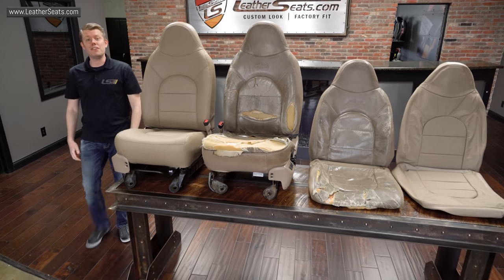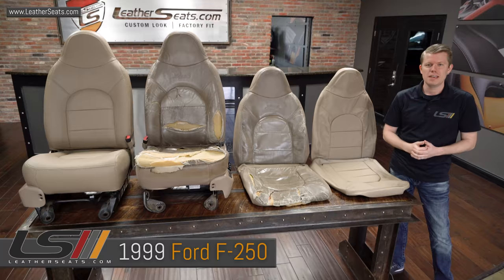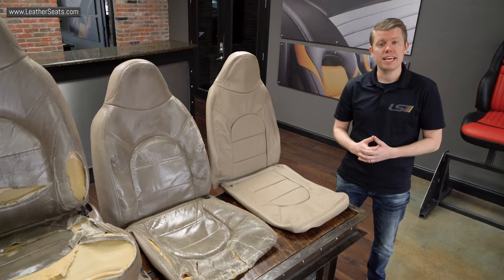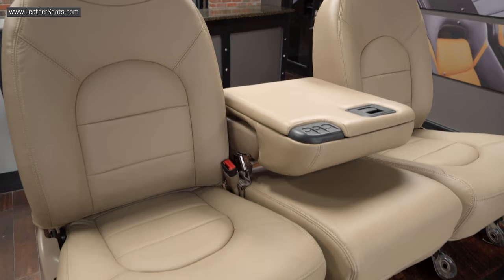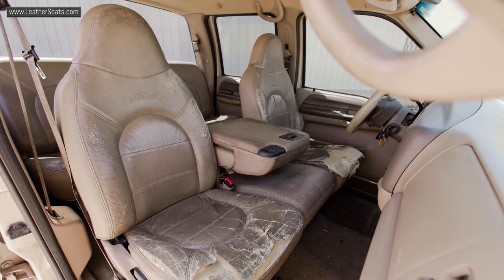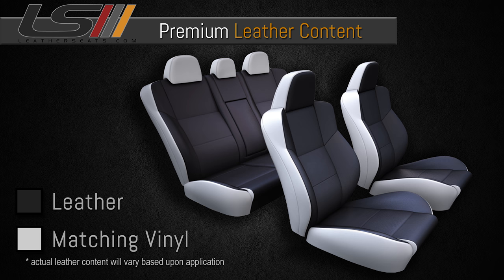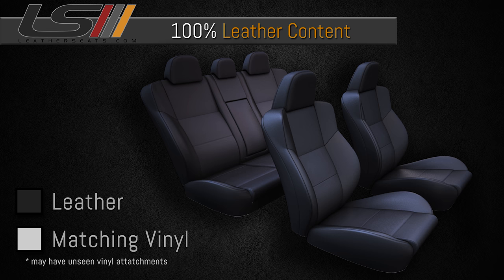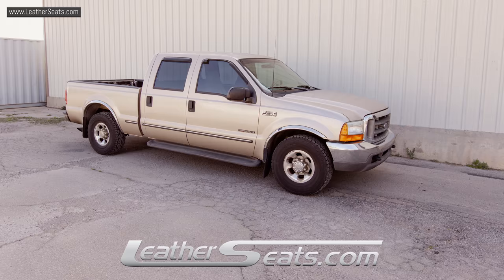'99-'00 Ford F-250 Crew Cab Lariat Leather Upholstery Kit - LeatherSeats.com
Our 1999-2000 Ford F-250 and 350 Crew Cab Lariat leather upholstery kit will fit either the 40/20/40 front seats or the High-Back Buckets w/Armrests. For this truck, our customer wanted to go with Single-Tone Nutmeg with a matching Nutmeg thread on all of the Double-Stitching. Nutmeg is a great match to the Medium Prairie Tan interior that Ford produced in the 1999 and 2000 models. Ford also produced a Medium Parchment interior for the 2000 model. This leather trimmed upholstery kit is designed to completely replace the factory upholstery and take its place. The truck in this video came to us with significant seat foam damage and the customer provided us with a replacement seat cushion however some of the damaged foam needed repair. If your truck has foam damage we would recommend taking our pre-sewn leather upholstery kit to a local automotive upholstery shop for installation. For those of you do-it-yourselfers we highly recommend using an upholstery or clothing steamer to help rejuvenate the seat foam as well as make the upholstery kit easier to install. Steaming the upholstery kit throughout the installation will make the materials more malleable and easier to manipulate while at the same time minimizing wrinkles.

PRODUCTS MENTIONED
 ► 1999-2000 Ford Superduty Upholstery Kit in  Single-Tone Nutmeg with matching Nutmeg stitching